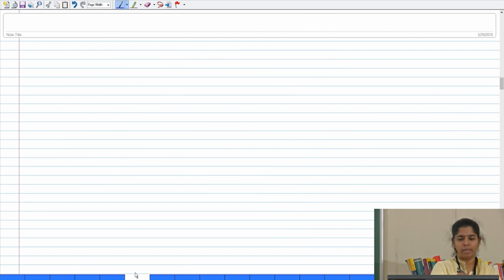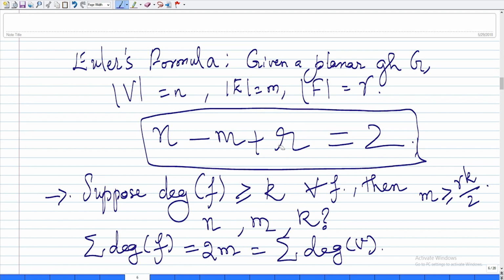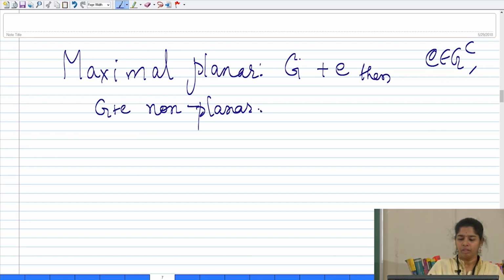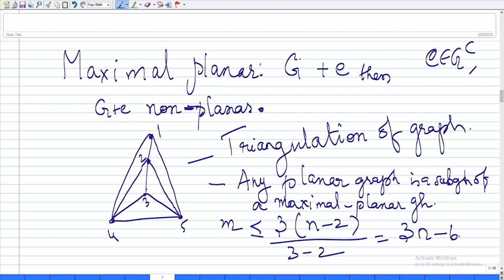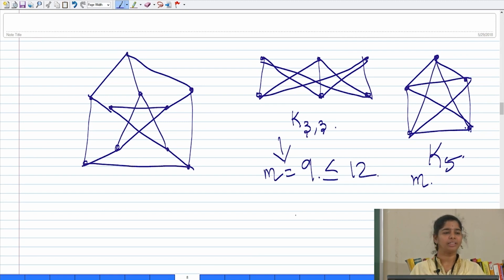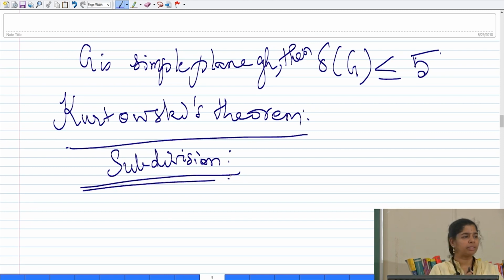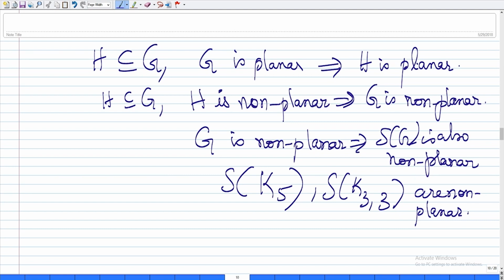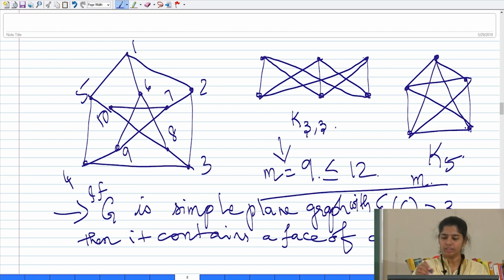Planar Graphs - Part -2